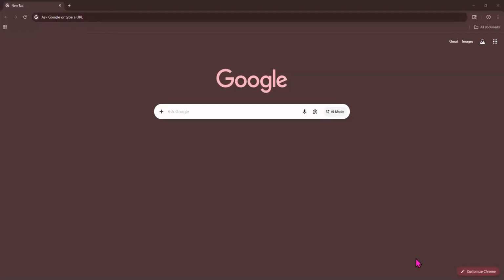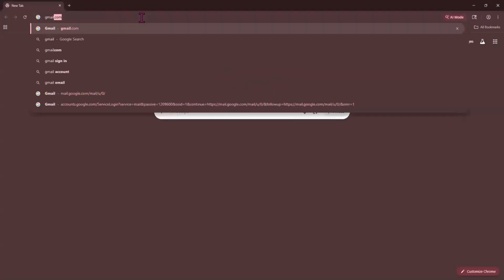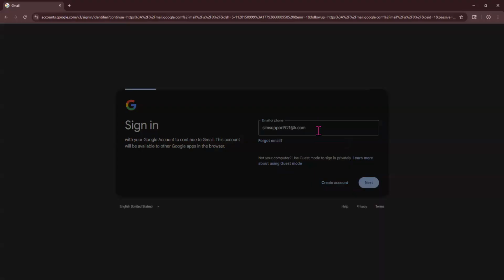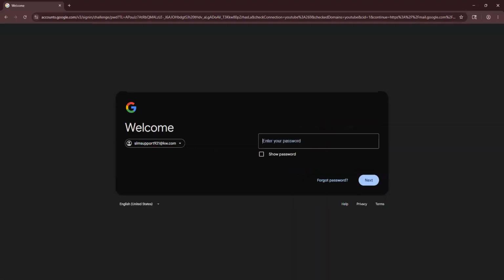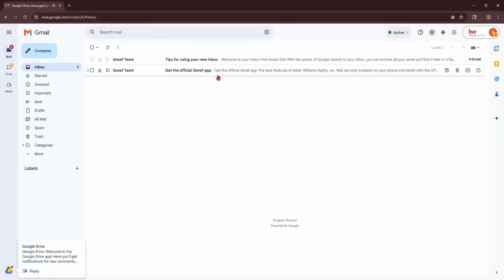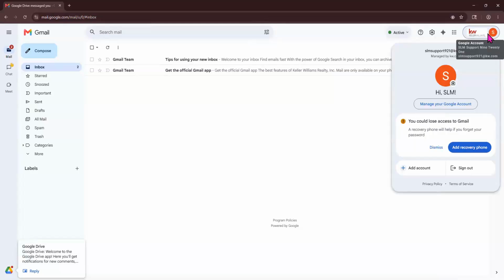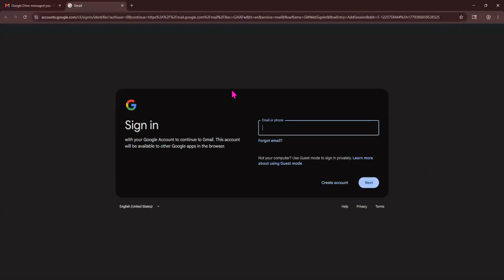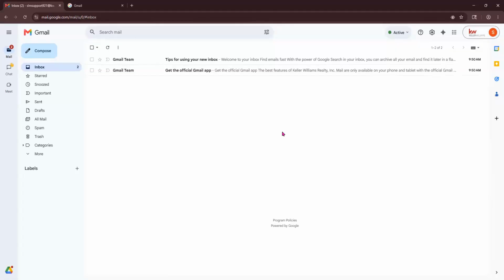Tech Tip: How to Sign Into Your KW Email through Gmail